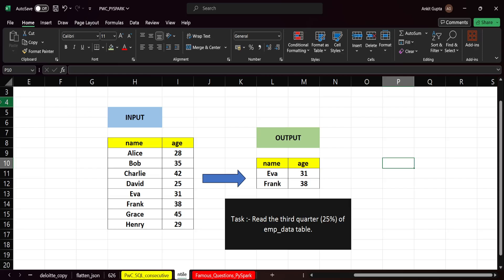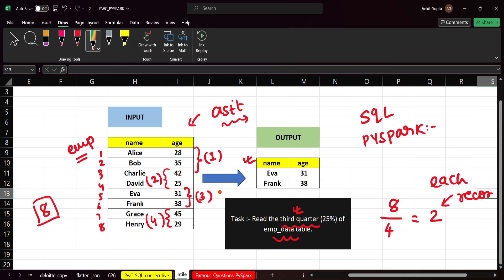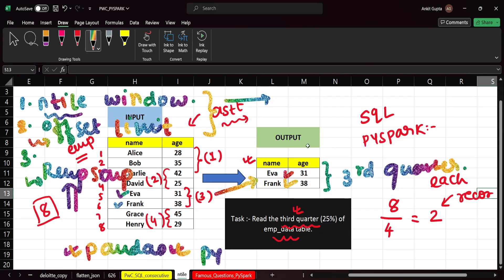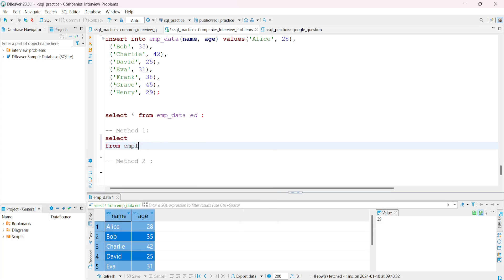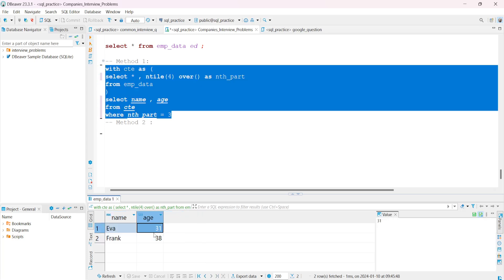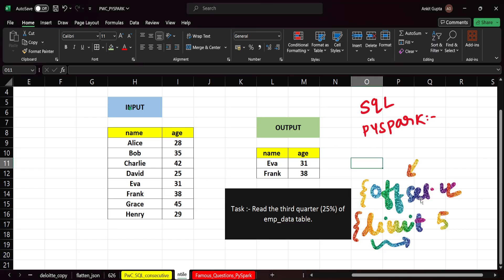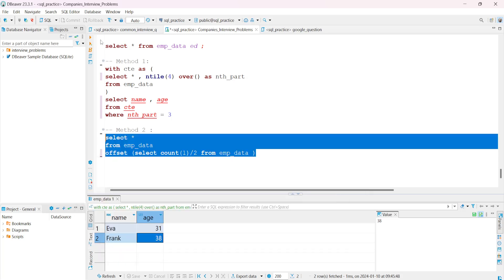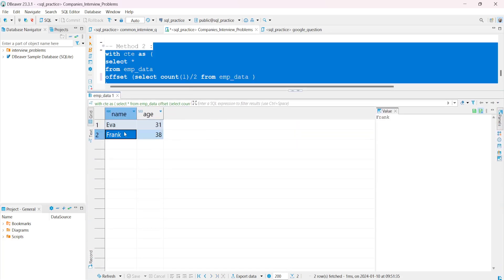read third quarter of the table in sql | ntile function in sql | offset in sql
ntile in sql | offset in sql | read third quarter of the table in sql

create table emp_data(

name varchar(30),
age int

insert into emp_data(name, age) values('Alice', 28),
 ('Bob', 35),
 ('Charlie', 42),
 ('David', 25),
 ('Eva', 31),
 ('Frank', 38),
 ('Grace', 45),
 ('Henry', 29);

select * from emp_data;